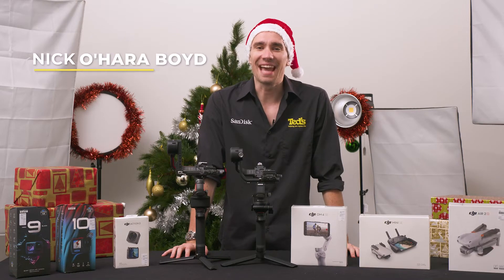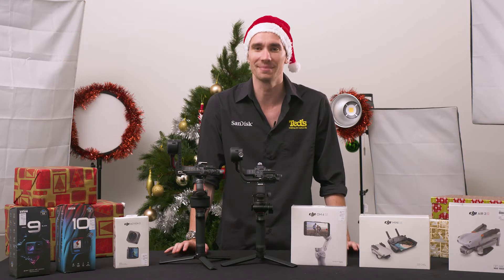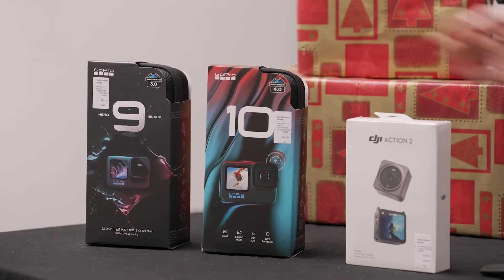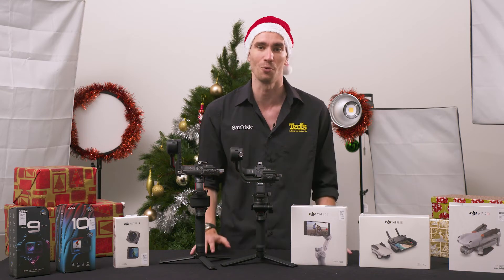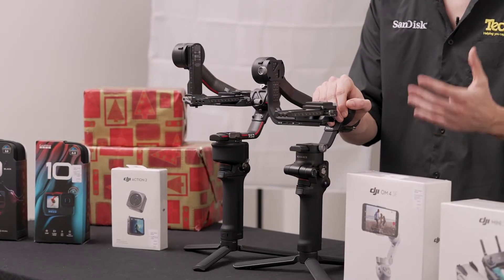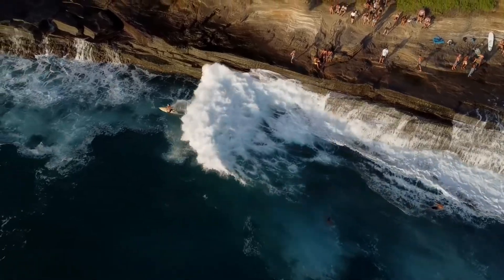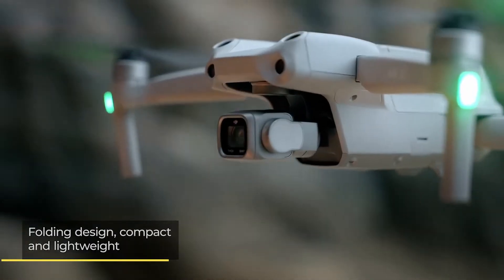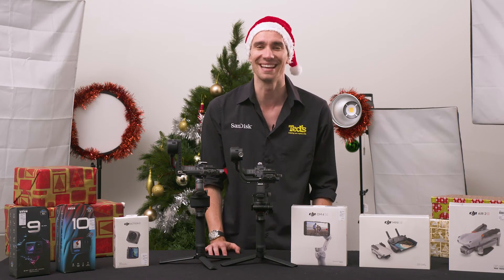The Adventurers Gift Guide - Get teducated and SorTED for a Cracker Christmas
Get the perfect gift for the adventure enthusiast, to match all budgets. Ted's Instore Expert Nic breaks down our pick of Cameras, drones and accessories for the adventurer. Plus get teducated with our top tips, tricks and favourite specifications